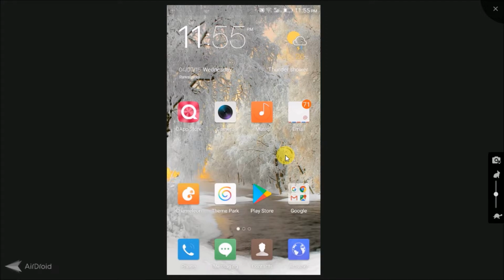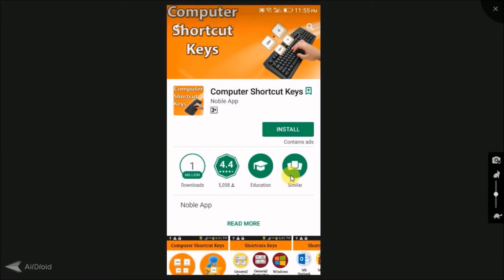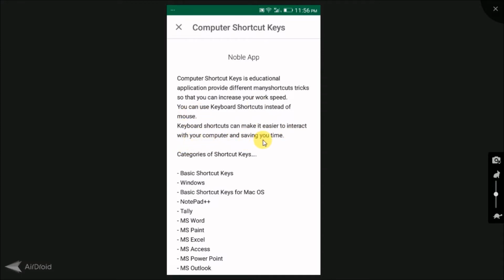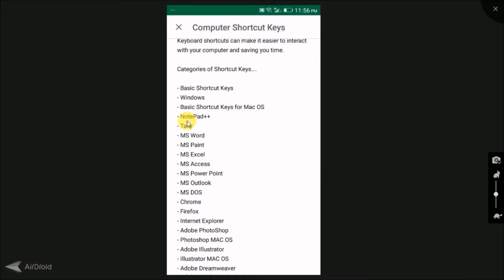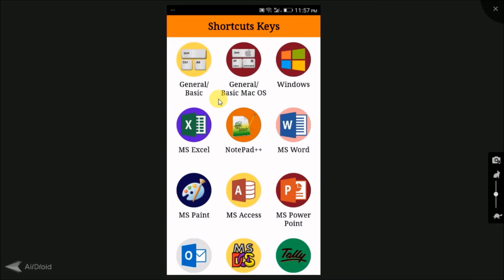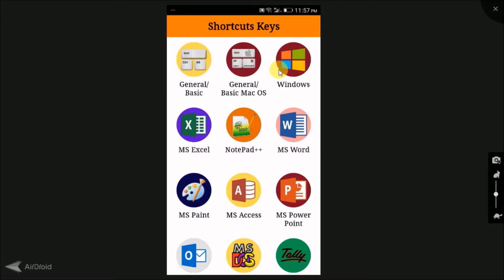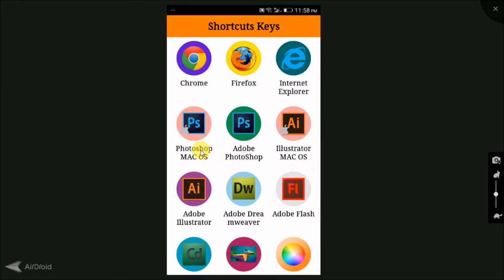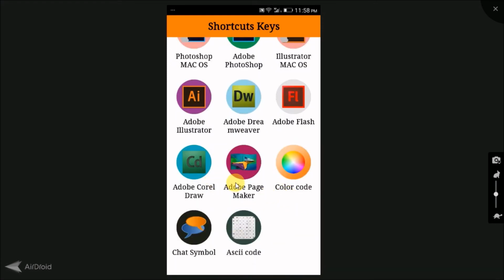Computer Keyboard Shortcut Keys: How to use Shortcut keys to save time | Best Android App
Computer Keyboard shortcut keys make your work easier. So watch this video to know "How to use Shortcut keys to save time". It's the best android app that helps to know about shortcut keys of computer. SOme more about this app mentioned by the developer is:

Computer Shortcut Keys is educational application provide different manyshortcuts tricks so that you can increase your work speed.
You can use Keyboard Shortcuts instead of mouse.
Keyboard shortcuts can make it easier to interact with your computer and saving you time.

Categories of Shortcut Keys….

- Basic Shortcut Keys
- Windows
- Basic Shortcut Keys for Mac OS
- NotePad++
- Tally
- MS Word
- MS Paint
- MS Excel
- MS Access
- MS Power Point
- MS Outlook
- MS DOS
- Chrome
- Firefox
- Internet Explorer
- Adobe PhotoShop
- Photoshop MAC OS
- Adobe Illustrator
- Illustrator MAC OS
- Adobe Dreamweaver
- Adobe Flash
- Adobe Corel Draw
- Adobe Page Maker
- Color code
- Chat Symbol
- Ascii code